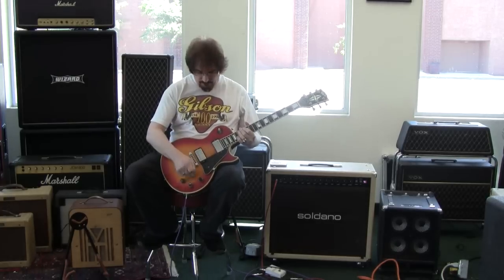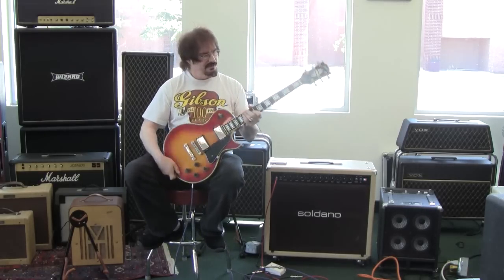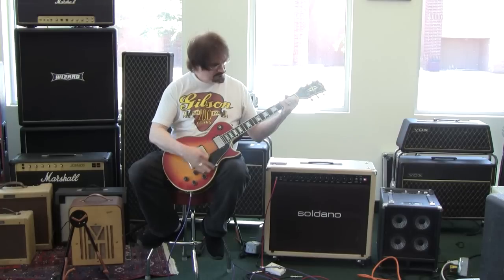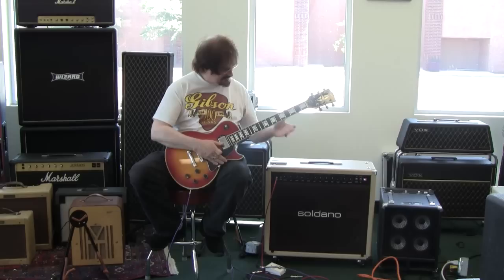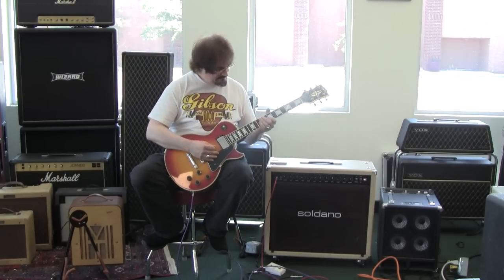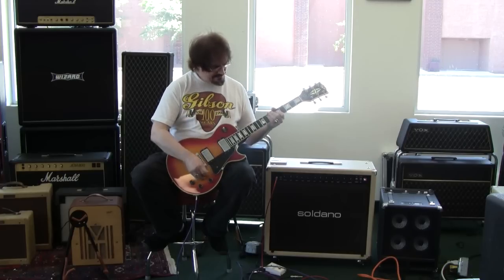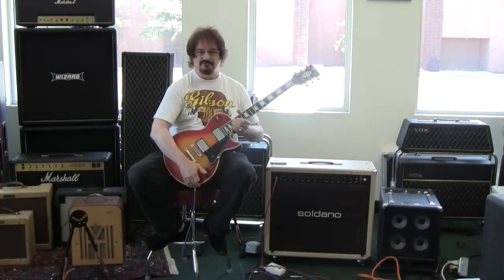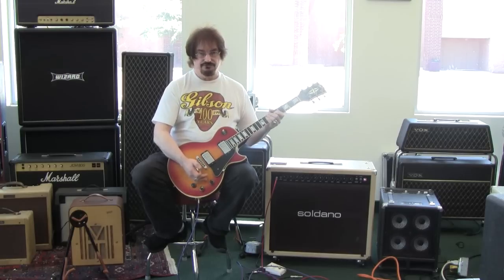1981 Gibson Les Paul Custom Sunburst solidbodyguitar.com